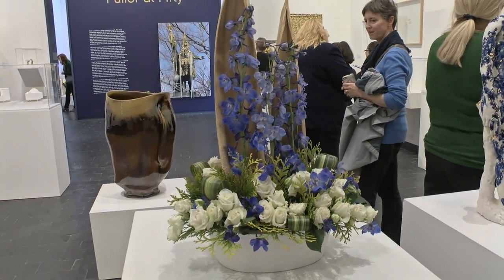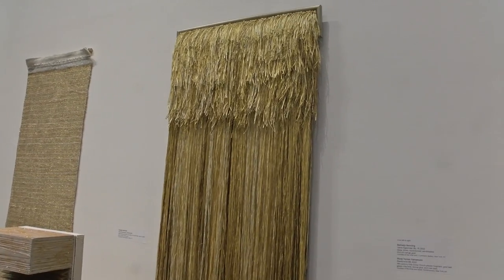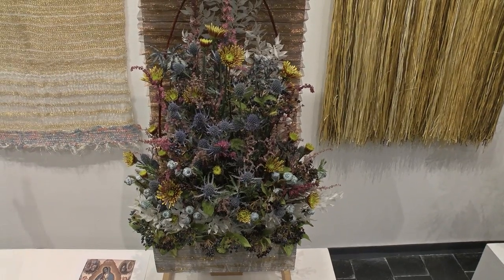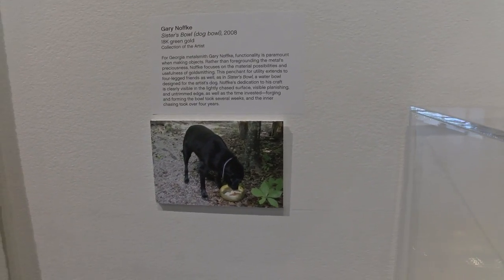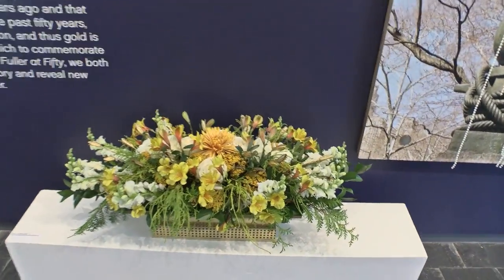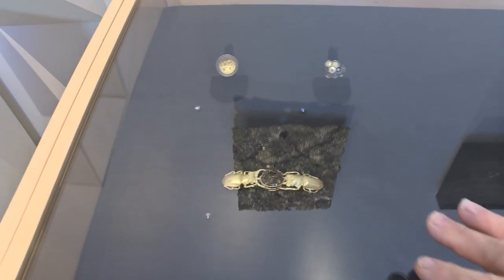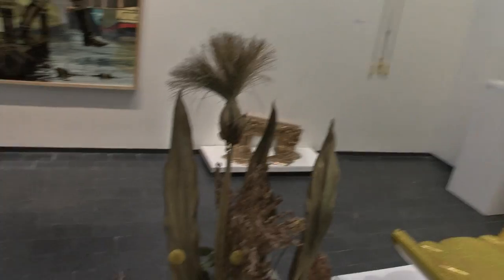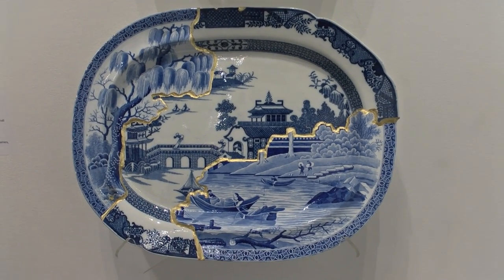Brockton Garden Club - Craft in Bloom Segment